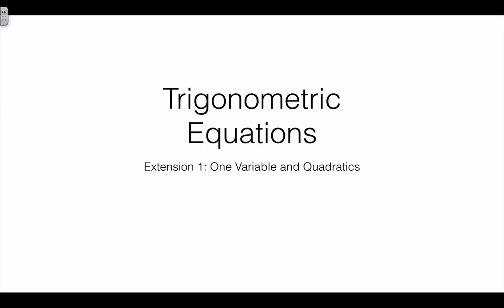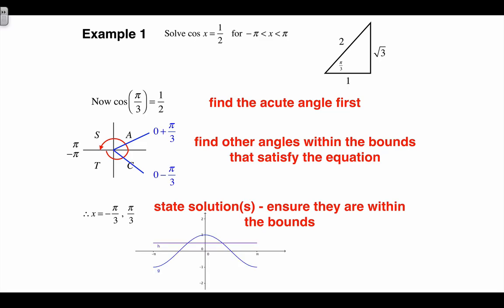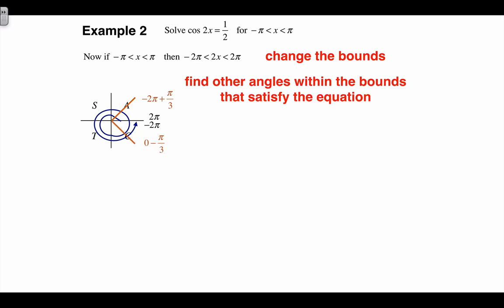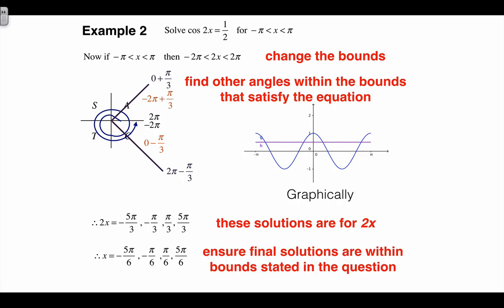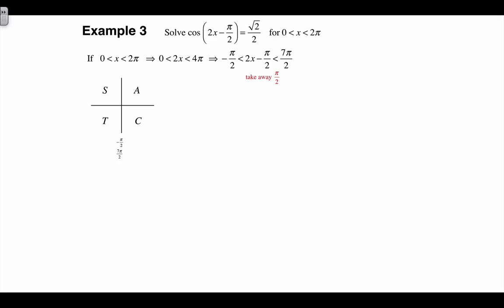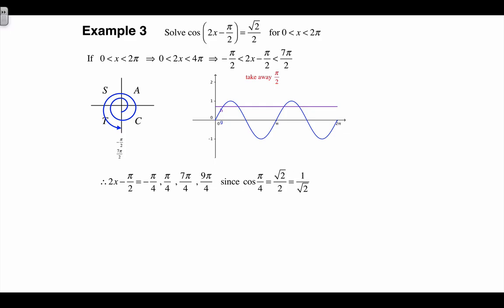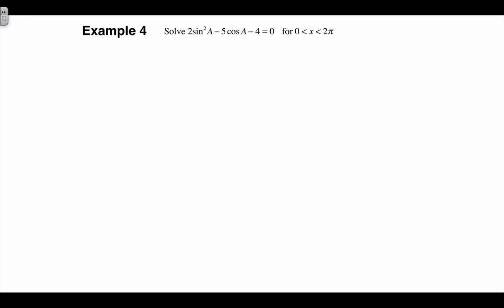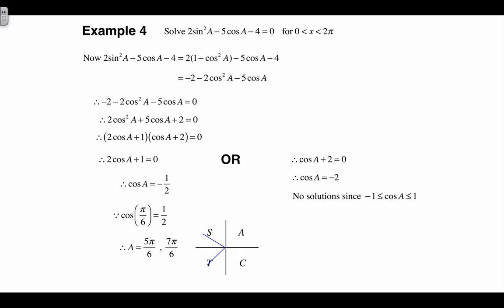Ext 1 Trig Equations single variable and quadratics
Solving Trigonometric equations involving single variables including quadratics.